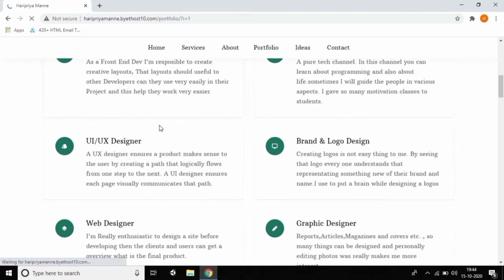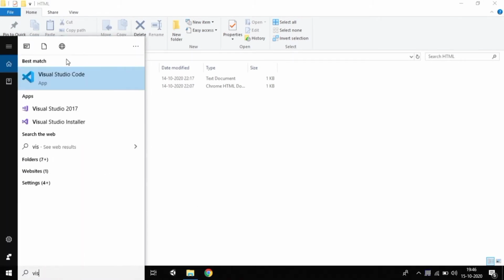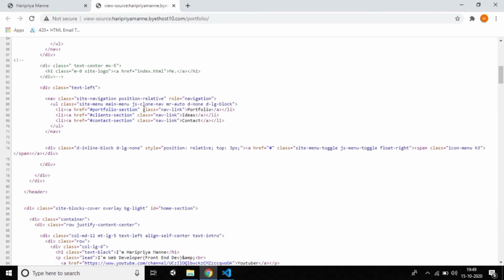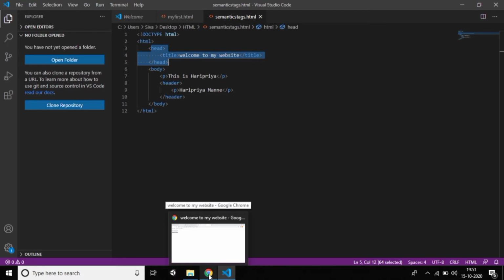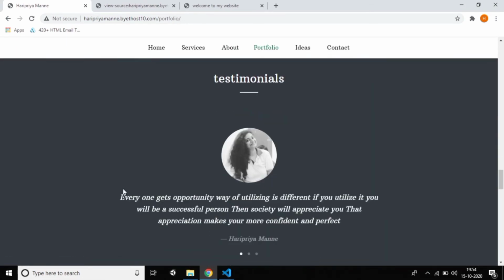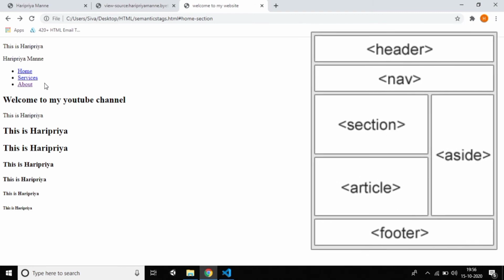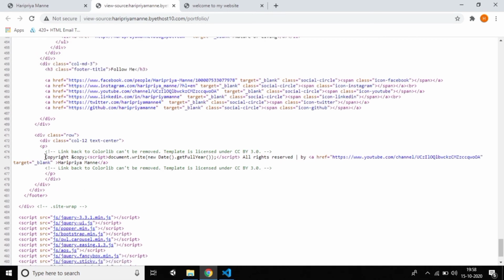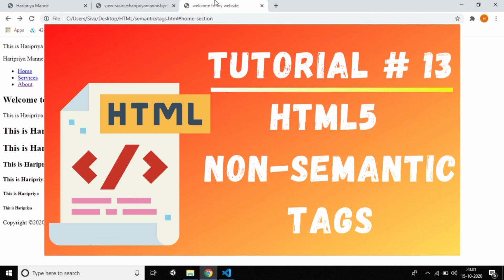Tutorial #12 || HTML5 Semantic Tags || Web Designing Tutorials for Beginners || web Development